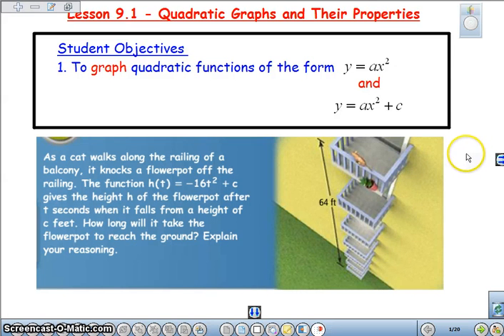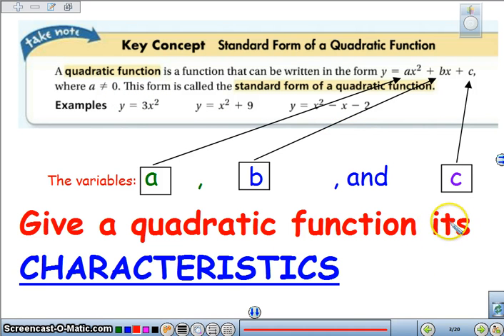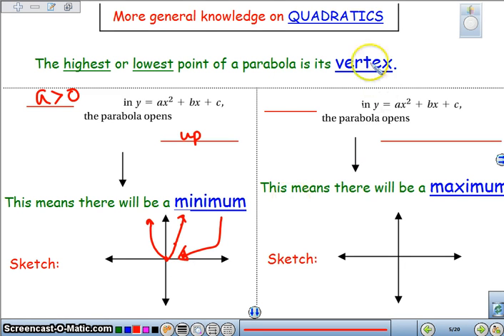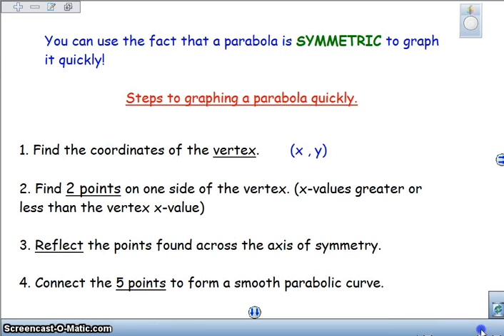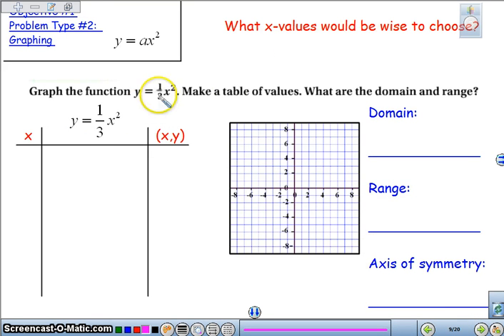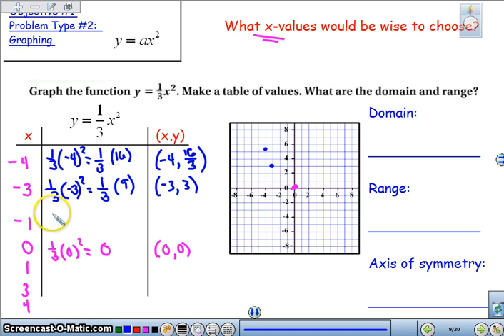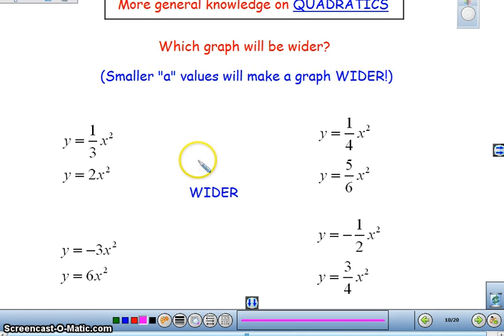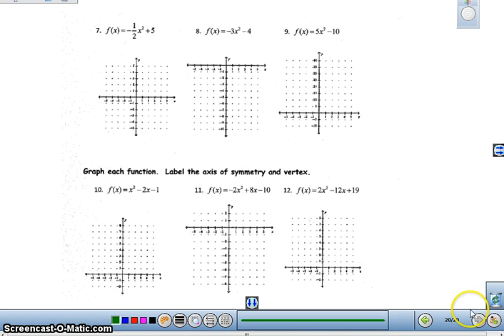Alg 9 1 2014